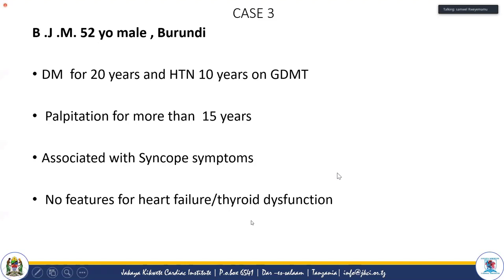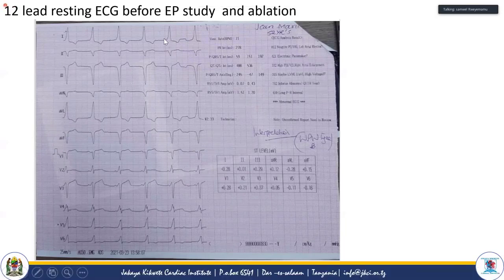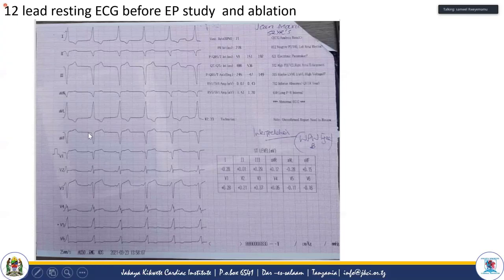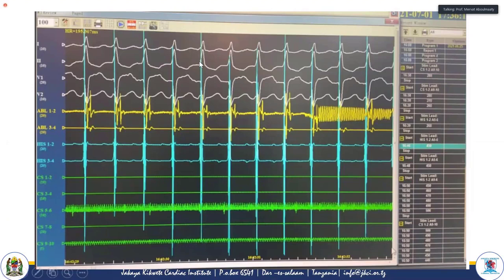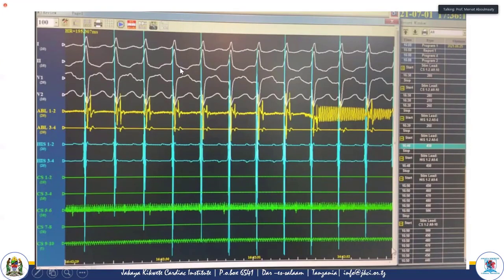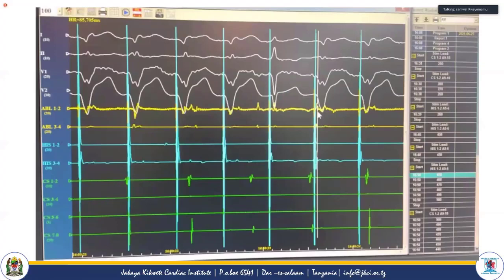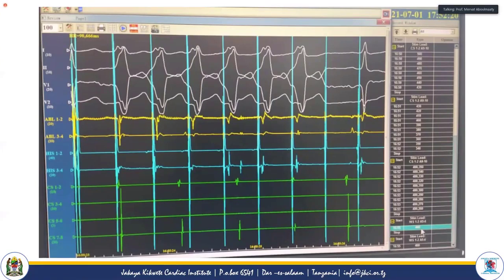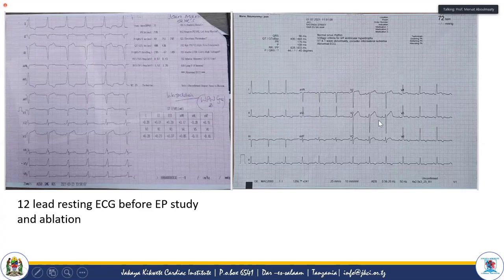Case Presentation EP Study 1